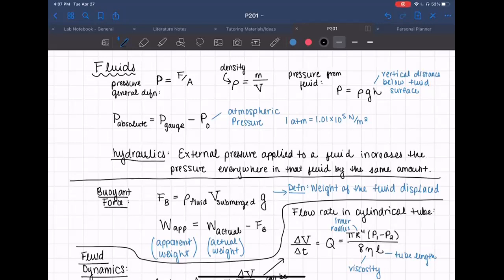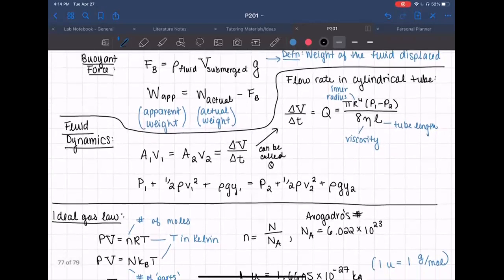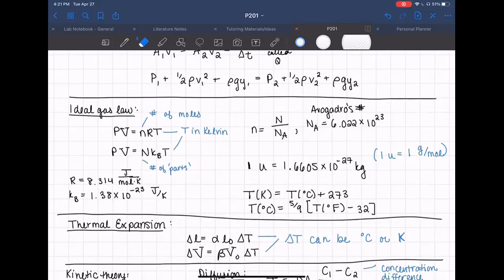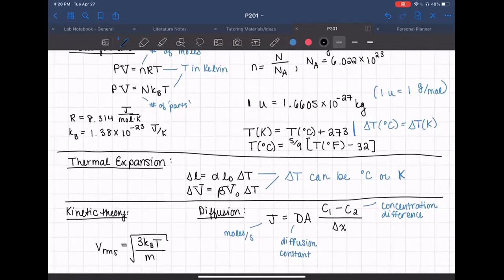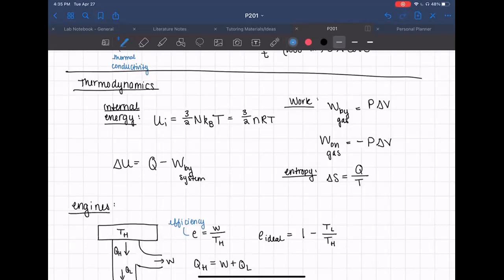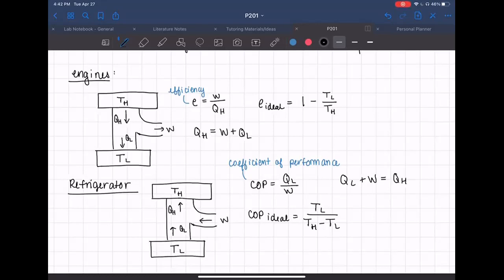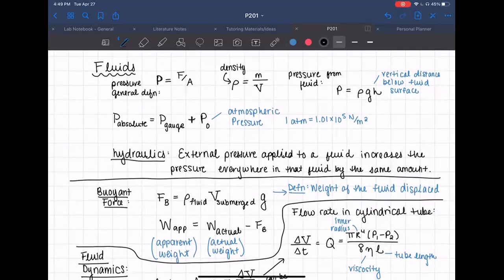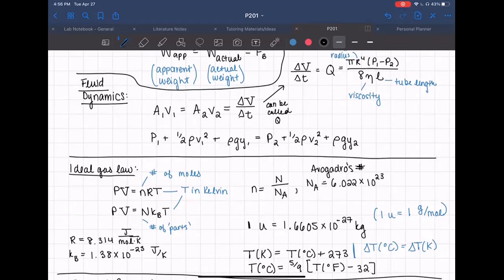P201 Final Equation Sheet Review Session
This video is a recorded zoom session with some of my students going over the new material for the final exam. I go through equations and concepts for fluids, ideal gas law, kinetic theory of gases, heat, thermodynamics, and engines.